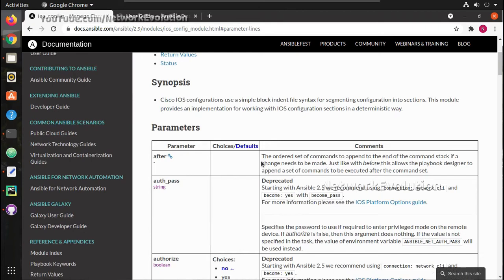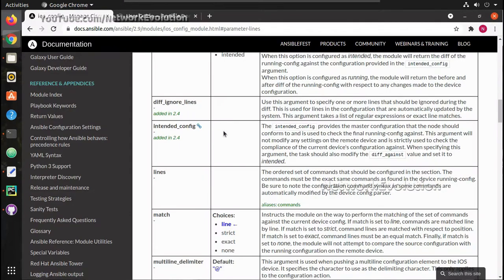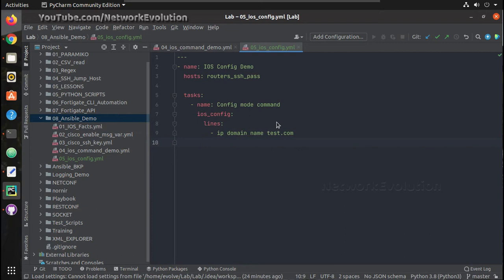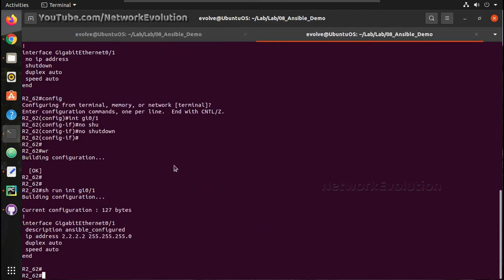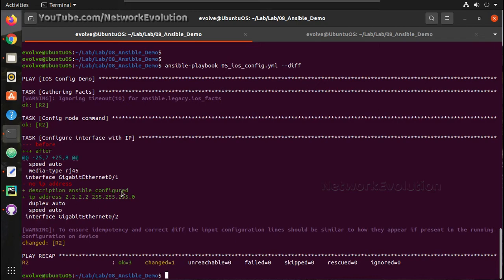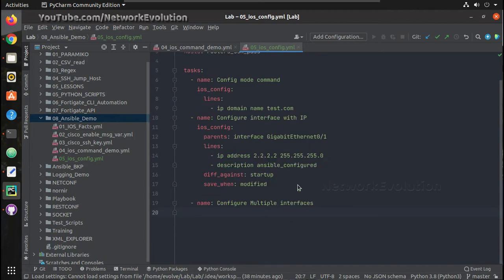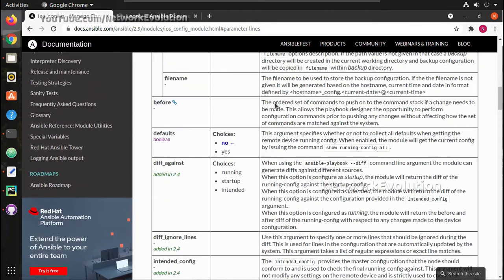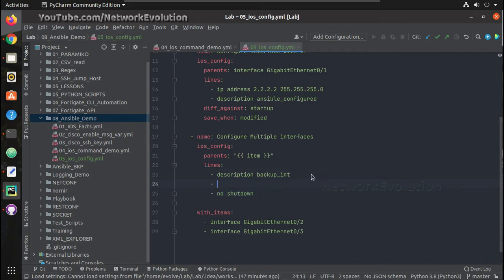Cisco Automation using Ansible Part5: Cisco ios_config multiple command diff options and loop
This video demonstrates how to use ios_config module in ansible collection
execute configuration command using lines option in ansible playbook
how to configure parent and sub command in ansible
parents option in cisco ios_config module example
demonstration of cisco configuration using ansible playbook
how to configure interface using ansible playbook config module
how to send configuration lines to cisco ios devices using ansible
how to loop through multipl commands using ansible
how to compare the pre and post configuration if cisco using ansible playbook
how to use diff_against option in ansible
difference against running startup intended demonstration and tutorial
ansible ios configuration before and after option
how to loop through multiple parent command
configure multiple interfaces with for loop option in ansible
with_items example ansible for cisco command execution
before and after conditions
cisco idempotency in ansible playbook
cisco command execution and configuration idempotency
validate output against device config
ansible cisco difference against running config example
ansible difference against stratup config
execute multiple configuration lines in cisco
check configuration command in cisco using ansible playbook
--diff option in cisco ios
ansible check configuration differences in cisco
How to execute show run show ip interface brief command in cisco device using cisco ios_conmmand module
how to use enable password authentication in cisco from ansible playbook
ssh key from ansible playbook
ansible inventory explanation
ansible get facts and filter output demonstration
print variable for cisco output using ansible playbook
cisco ios save configuration using ansible playbook
save when modified example

execute show commands from ansible playbook
ansible ios match conditions always or any eample
ansible playbook wait for explanation
get show outputs from cisco ansible play and create tasks cisco modules example
check result 0 contains condition with match condition from ansible playbook
match all or match any explanation
cisco stdout_lines output print and store in to variable
ansible wait for conditions in the command output
How to filter the output from cisco ios ansible facts
Explanation of ansible module debug and how to use var in debug and msg
How to filter key value pairs in ansible playbook
How to register a variable and reuse it
How to print facts output from ansible playbook ios facts
Cisco enable password example ansible playbook
ansible cisco become method enable and become password
How to get subset of hardware and interfaces
IP address details from ansible facts
Cisco ios commands module turotial
example playbook for executing show commands in cisco IOS
cisco show running config output example using ansible playbook